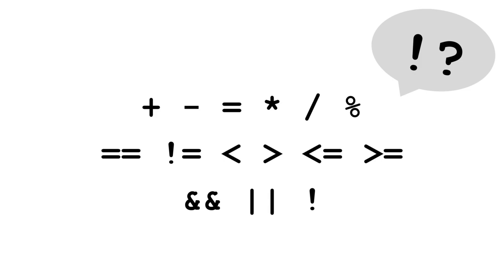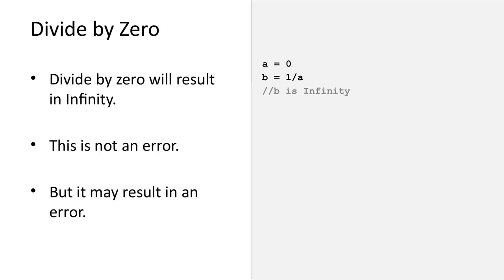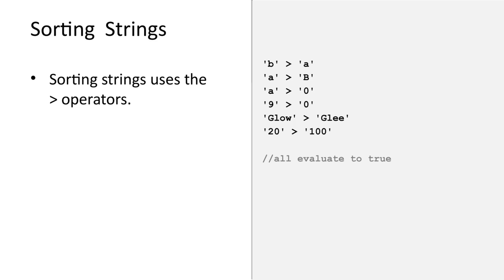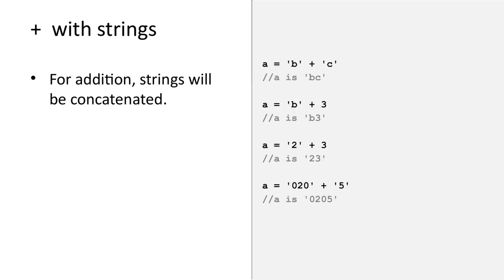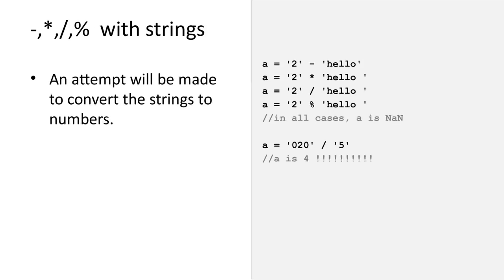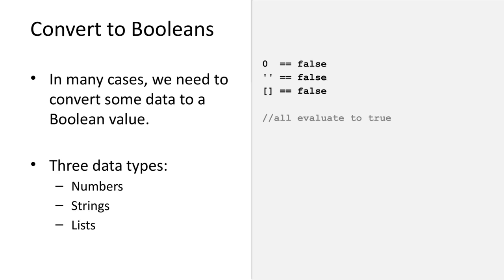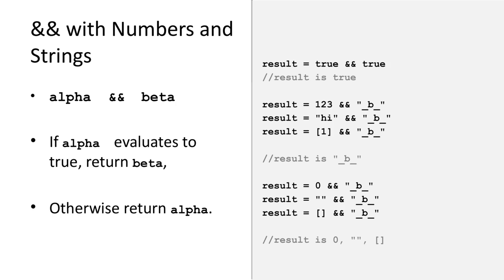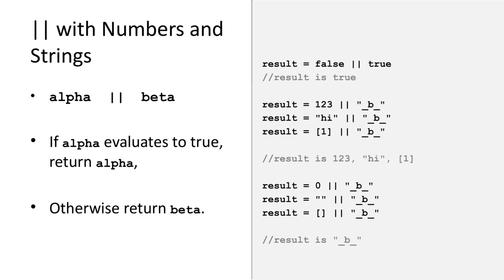Mobius: Operator Quirks Practice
Procedural Modelling, Part 1: Operator Quirks Practice

Operators can be applied to different data types. In many cases, the results are predictable.

* The mathematical and comparative operators work with numbers as expected. For example:
  * `1 + 2` will evaluate to `3`
  * `1 Greater than 2` will evaluate to `false`

* The logical operators work with boolean values as expected. For example:
  * `true && false` will evaluate to `false`
  * `true || false` will evaluate to `true`

However, in some cases, some quirks may be surprising! Here we will briefly go through some of these quirks.

*Divide by Zero and Infinity*

Divide by zero will evaluate to Infinity. This may give other errors further down the code.

In general, you should always create code that avoids this case.

For example:

if (a != 0)
    b = 10/a
else
    b = 10

*`+` with Strings*

When mathematical operators are used with strings, the behaviour differs.

For addition, strings will be concatenated.

* `"a" + "b"` will evaluate to `"ab"`
* `"a" + " = " + "b"` will evaluate to `"a = b"`
* `"1" + "2"` will evaluate to `"12"`

This also works when only one of the values is a string. For example:

* `"result = " + 123` will evaluate to `"result = 123"`

This can be very useful when debugging, to verify the values of some variable.

* `-, *, /, %` with Strings*

_Warning_: When applied to the string, the subtraction, multiplication, division, and modulus operators may behave in strange ways. For this reason, it is best to only use them with numbers.

When a string is used, an attempt will be made to convert the strings to numbers. For example:

* "123" will be converted to the number 123

* "05" will be converted to the number 5

* "1e2" will be converted to the number 100

This means that it is possible to use subtraction, multiplication, division, and modulus with strings.  But it is not advisable since it is confusing and error-prone.

* "1" - "2" will evaluate to the number -1. But this is not good practice.

If the string cannot be converted into a number, then it will evaluate to something called "Not a Number", or NaN. For example:

* "abc" will be converted to NaN

This means that any subtraction, multiplication, division, and modulus with strings, and if strings cannot be converted to a number, the result will be `NaN`.

* `"10" - "abc"` will evaluate to `NaN`

*Comparative Operators with Strings*

For strings, the so-called "lexicographical" order is used, which means strings are compared letter by letter (stopping at the first pair of letters that are not equal).

Usually this only really comes up when you need to sort lists of strings.  The sorting process sorting strings using the `Greater than` comparison operator. This will be discussed in more detail when we cover lists later in the module.

The following all evaluate to `true`:

* `"a" Greater than "A"`
* `"z" Greater than "a"`
* `"a" Greater than "0"`
* `"9" Greater than 0`
* `"Glow" Greater than "Glee"`
* `"20" Greater than "100"`

*Mathematical and Comparative Operators with Booleans*

For mathematical and comparative operators, an attempt will be made to convert the booleans to numbers:

* `true` will be converted to `1`
* `false` will be converted to `0`

For example:

* `true + true` evaluates to `2`
* `10 - true` evaluates to 9
* `true Greater than 2` evaluates to false

*`!` with Numbers and Strings*
Converting numbers and strings to booleans

For numbers:

* `0` will be converted to `false`
* Everything else, including negative numbers, will be converted to `true`

For strings:

* The empty string `""` will be converted to false
* Everything else will be converted to true

Here are some examples:

* `!0` evaluates to `!false`, which evaluates to `true`

* `!-5` evaluates to `!true`, which evaluates to `false`

* `!""` evaluates to `!false`, which evaluates to `true`

* `!"abc"` evaluates to `!true`, which evaluates to `false`

*`&&` and `||` with Numbers and Strings*

When applied to numbers and strings, the `&&` and `||` logical operators behave as follows.

* `a && b`: If `b` evaluates to true, return `b`, otherwise return `a`.
* `a || b`: If `a` evaluates to true, return `a`, otherwise return `b`.

_Warning_: When applied to numbers and strings, the `&&` and `||` logical operators may behave in strange ways. For this reason, it is best to only use `&&` and `||` with boolean values.

As with the `!` operator, the number and string values get converted to booleans. But the resulting value is not the boolean.

* `1 && 2` evaluates to `2`
* `2 && 1` evaluates to `1`
* `1 && 0` evaluates to `0`
* `0 && 1` evaluates to `0`
* `1 || 2` evaluates to `1`
* `2 || 1` evaluates to `2`
* `1 || 0` evaluates to `1`
* `0 || 1` evaluates to `1`